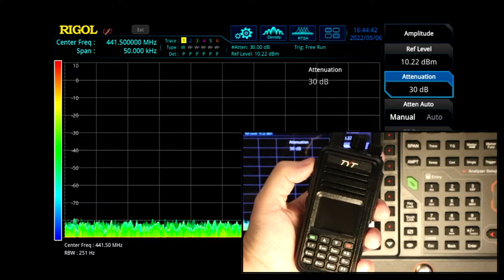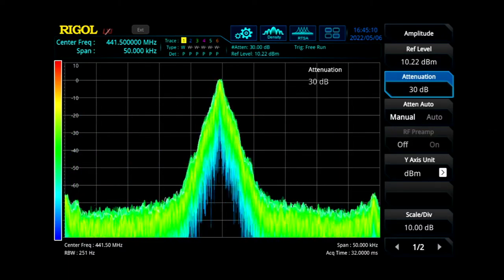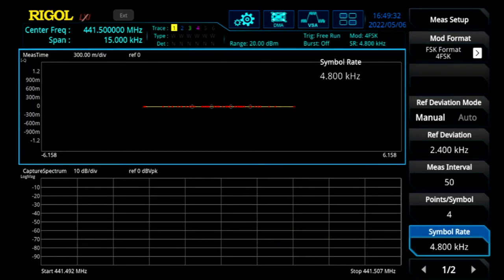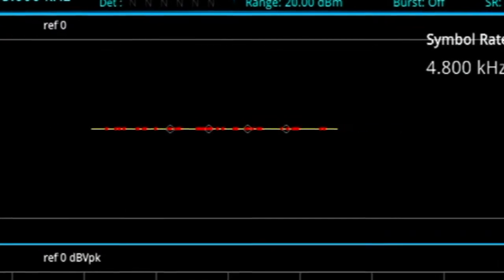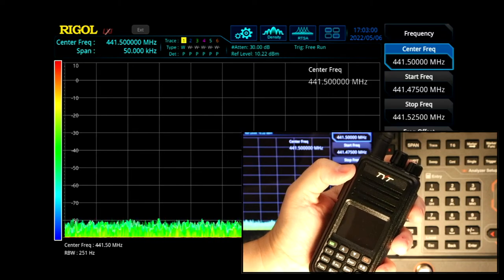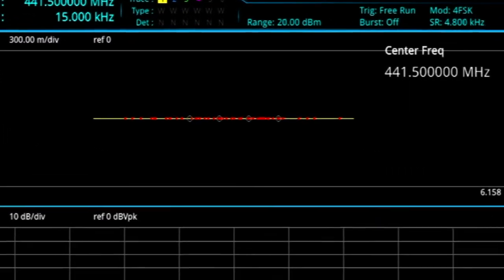OpenRTX MD-380 M17 modulation test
Paul KB5MU demonstrates the M17 transmit modulation from a TYT MD-380 handheld transceiver modified with open source OpenRTX firmware. Versions from April 30 and May 5, 2022, are compared.

Both versions display an anomaly during the first few seconds of the first transmission after powerup. This anomaly is clearly seen on a Rigol RSA5065A spectrum analyzer.

The Rigol instrument also has a Vector Signal Analyzer mode, which displays a one-dimensional constellation diagram for M17's 4FSK modulation. This analysis clearly shows that the April 30 firmware version produces inadequate frequency deviation, about one-third of nominal. The May 5 firmware version corrects this problem.

The VSA analysis also shows that the signal from the May 5 version is not as clean as it might be. A signal from a reference GNU Radio flow graph is shown for comparison. The reference signal has much more precise modulation of the four nominal tones. This may point to a further issue with the OpenRTX firmware, or a limitation of the MD-380 hardware, or perhaps a weakness in the test procedure due to the much stronger signal from the MD-380 as compared to the ADALM Pluto SDR used to transmit the reference signal.